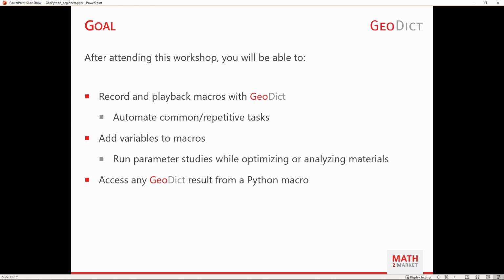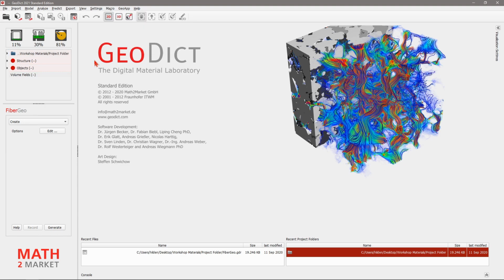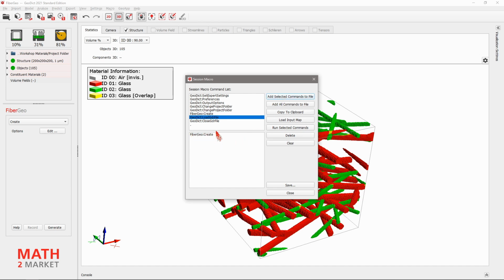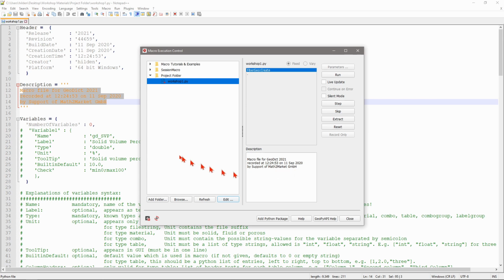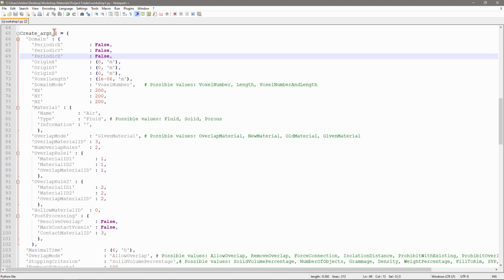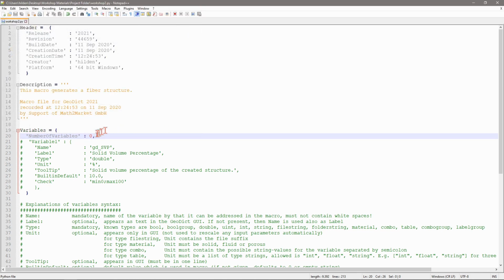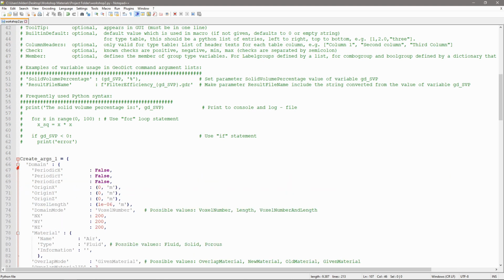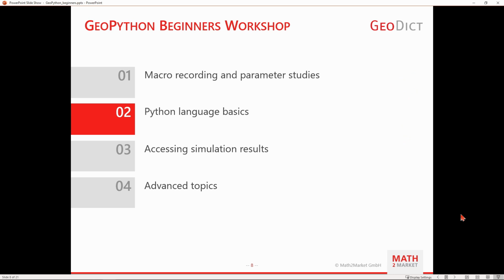GeoPy for beginners (part 1) - Workshops using GeoDict 2021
The video is Part 1 of a "GeoPy for beginners"workshop and run with the GeoDict 2021 release.